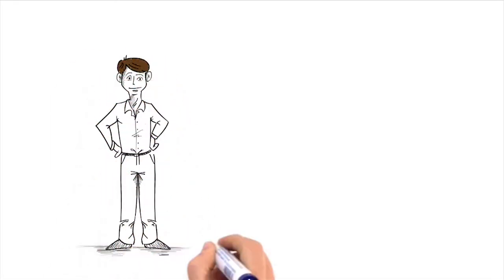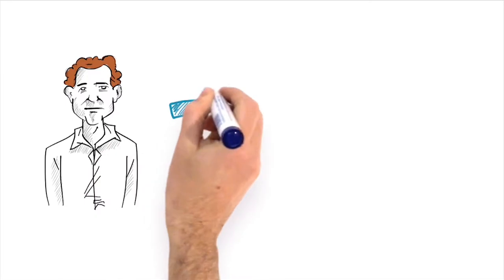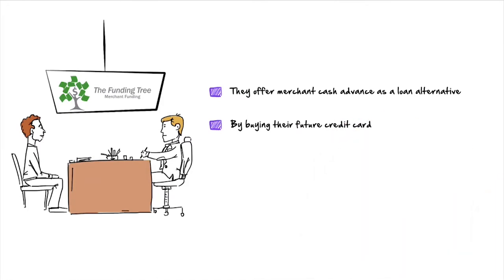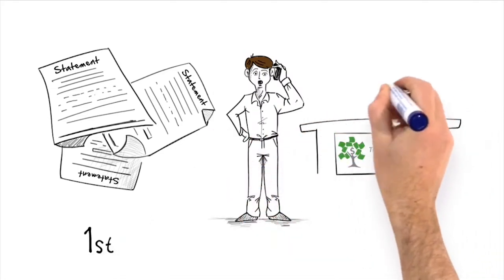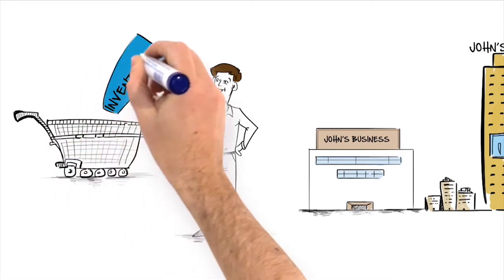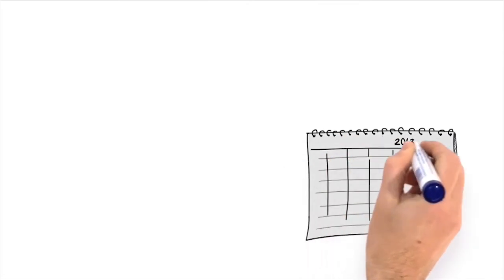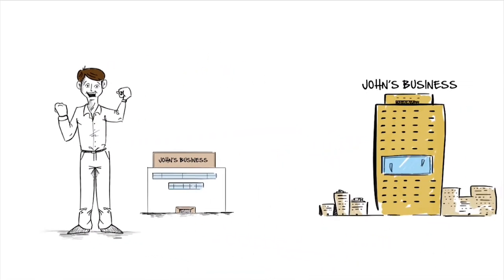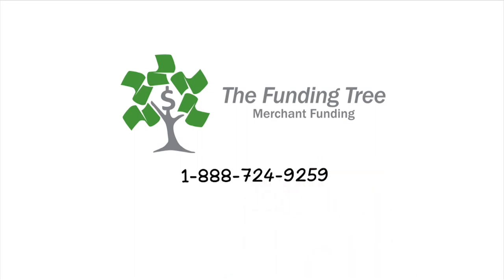The Funding Tree,LLC